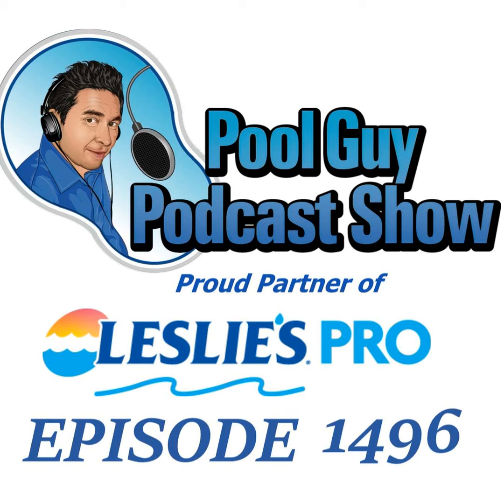Getting Paid and Collect Money Owed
Late payers are a big problem for your business. Also, getting stiffed on a large payment can be very painful for your bottom line. How do you collect late payments and prevent not getting paid for your work?

Leslie’s Pro: Pool Service Pro, open a Wholesale account today! Customer referrals, free cleaner repairs, free water testing, open 7-days a week. It is fast and easy to become a Leslie’s Preferred Pool Care Provider.

HASA delivers clean, healthy water solutions.

Thanks for listening and I hope you find the Podcast helpful! For other free resources to further help you: